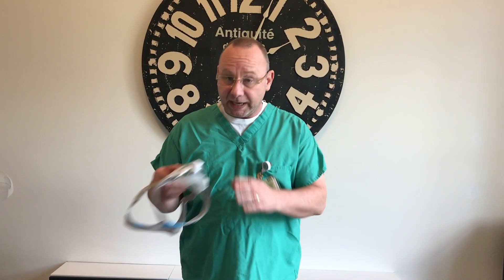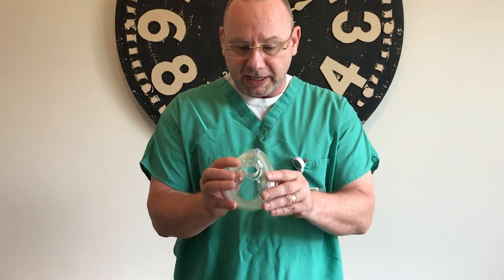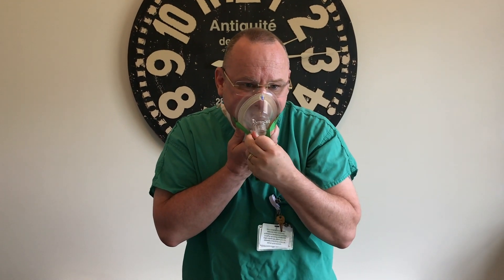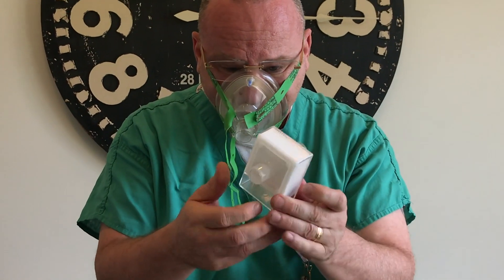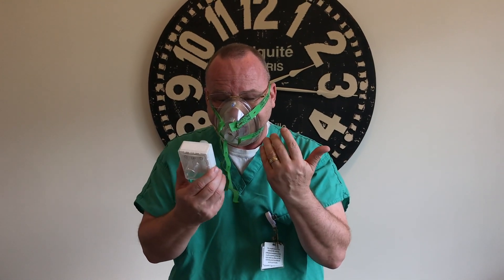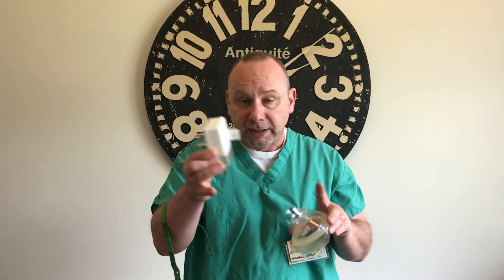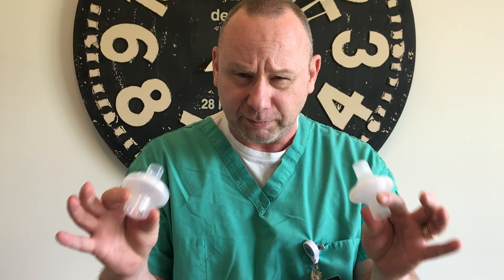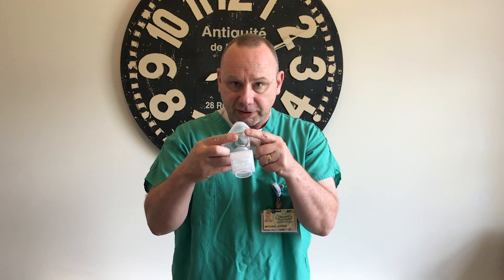Make an N95 mask from Ambu Mask and Other Filter Options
Ambu masks are in every hospital.  The items in this video can be used by health care workers to make their own N95/100 masks with supplies that are readily available.  These are not NIOSH approved.